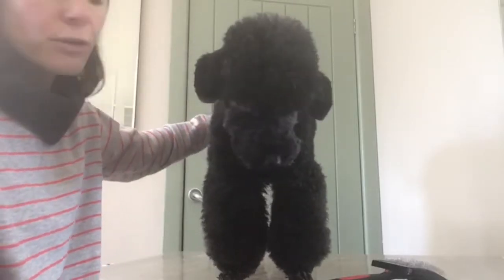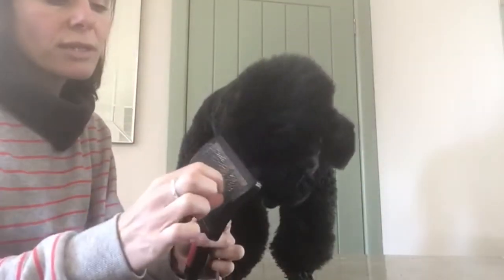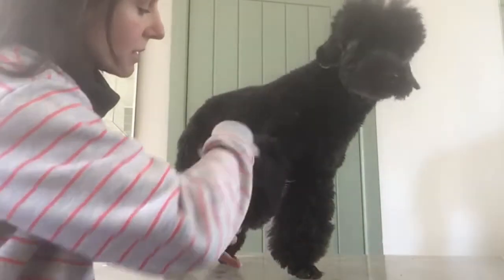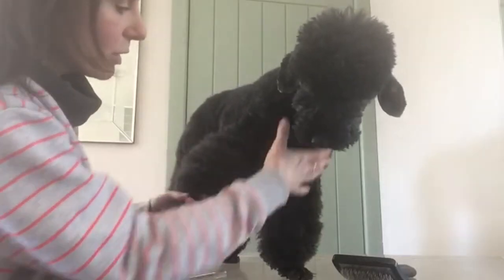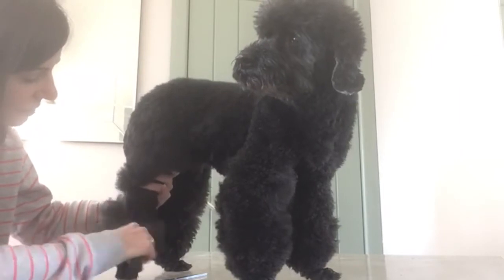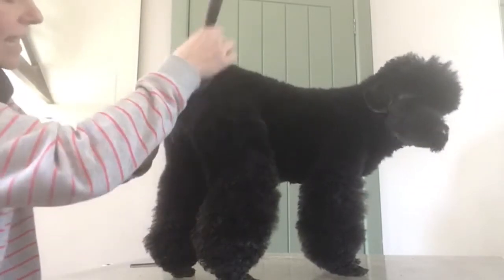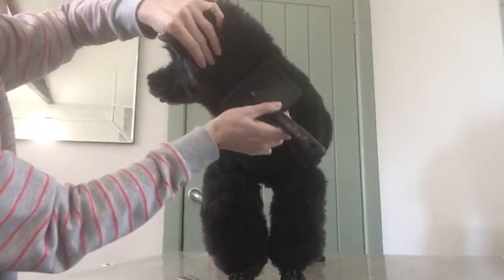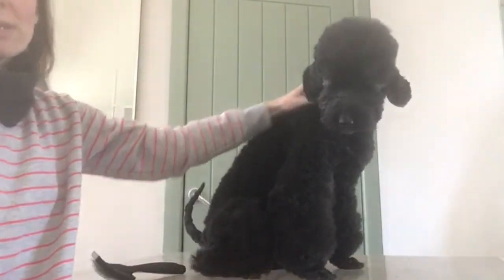The Experts Series - Brushing Demo with Tina Clyde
Tina Clyde share tips and tricks for brushing your dog. Great for curly/thick coated dogs.